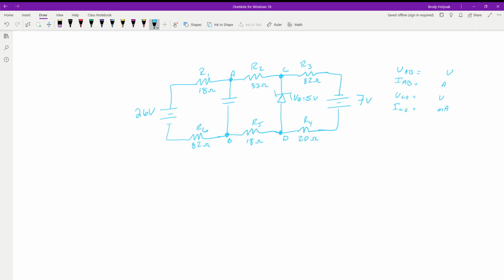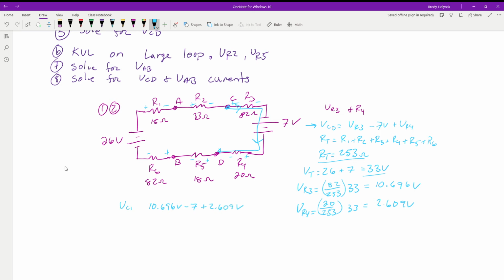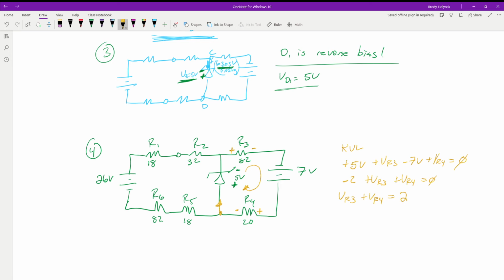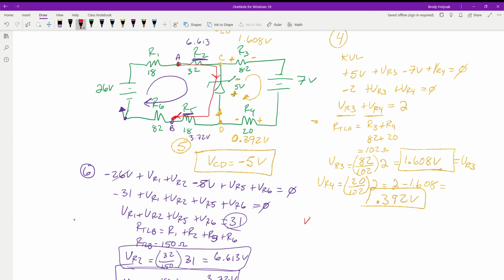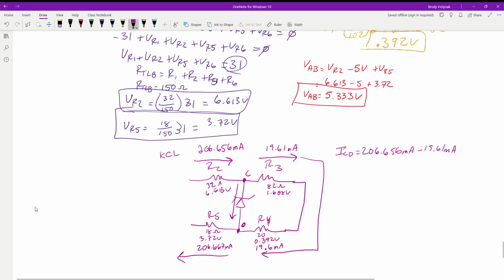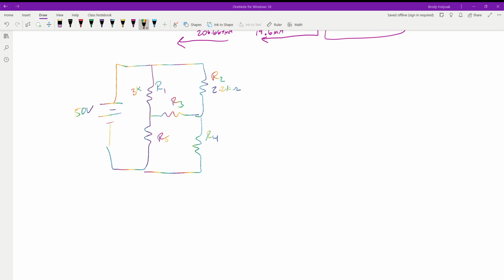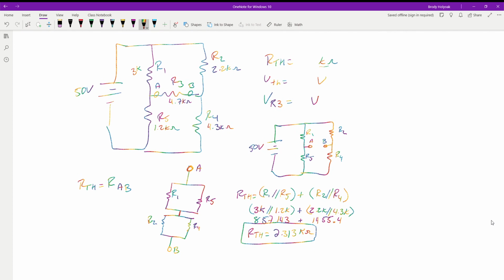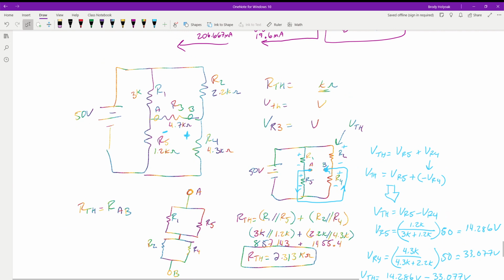Class review S2021 3 4 21